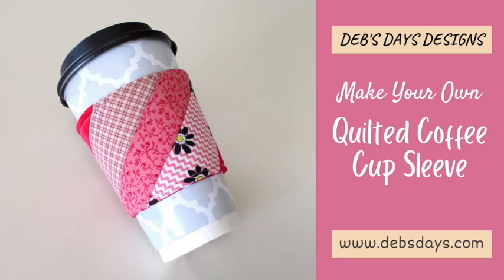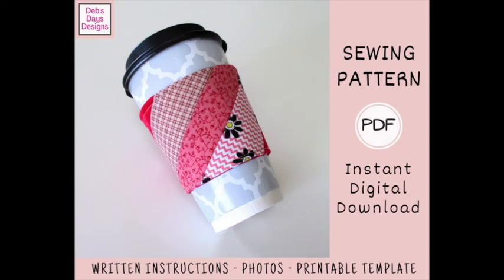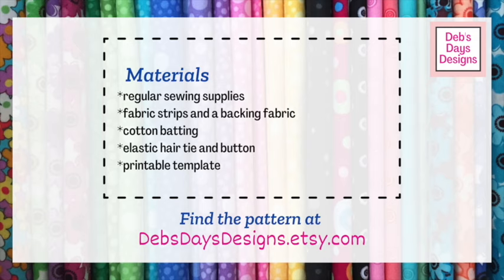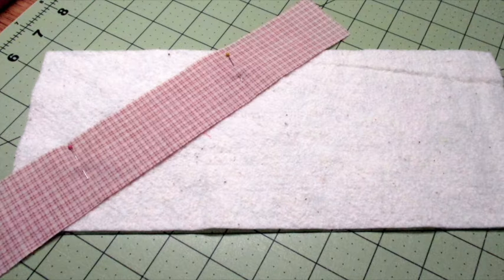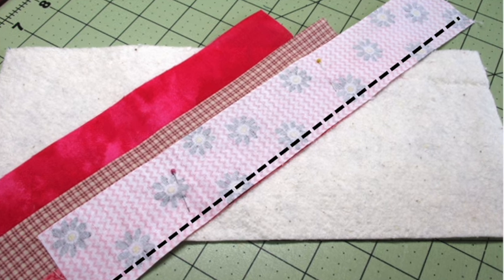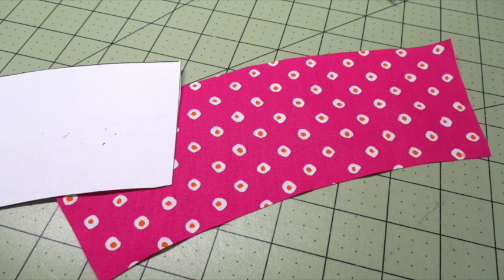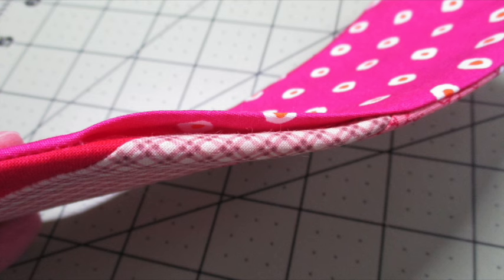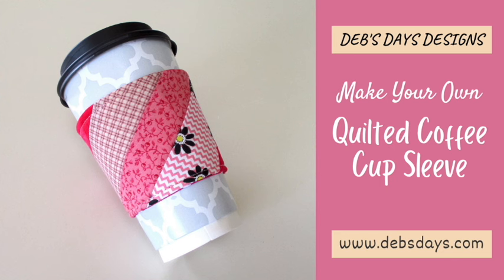Quilted Coffee Cup Sleeve Sewing Tutorial : Easy Scrap Fabric Project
Learn how to make your own handmade fabric coffee cup sleeve for your to go cups using your fabric strips/scraps. The cotton cloth cover goes together pretty darn fast so you'll be able to keep your drinks warm and your hands cool in no time at all. This coffee sleeve measures approximately 3” x 10” and uses an elastic hair tie and button to secure it to the cup. Decorate your takeaway cups with your very own cute homemade project today!